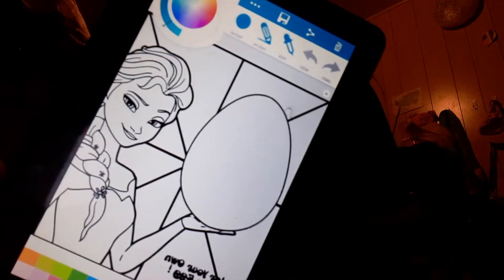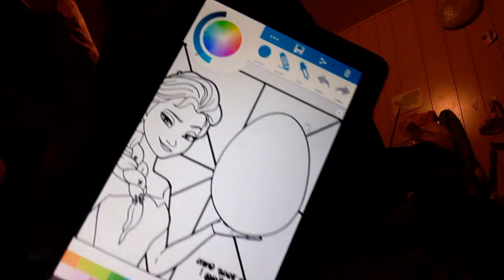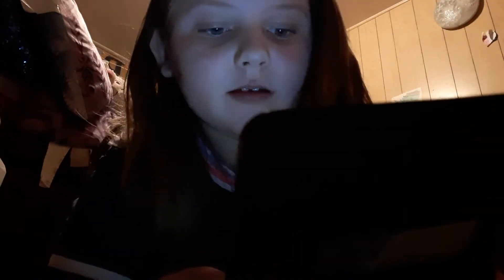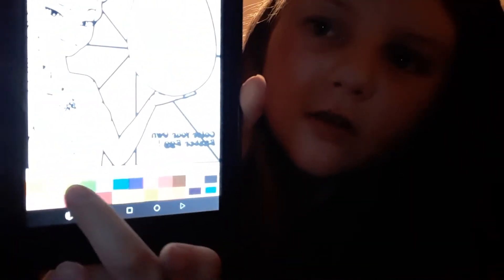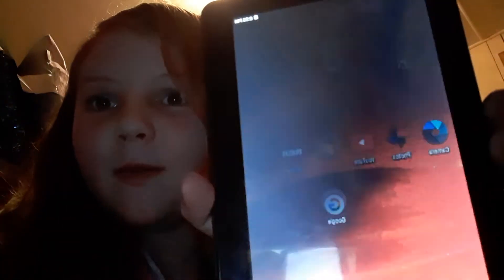Painting Elsa's for Easter.